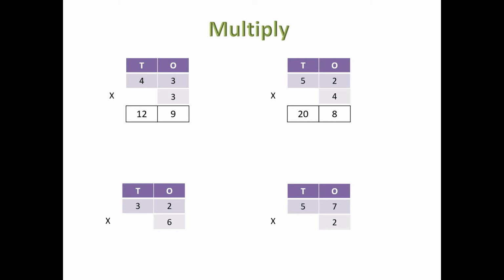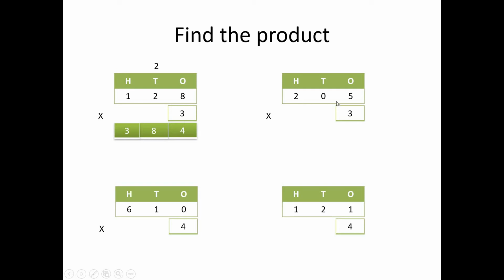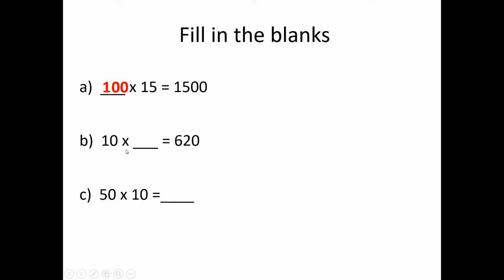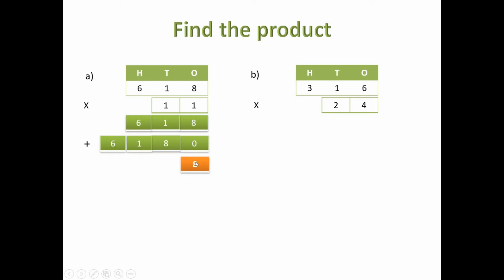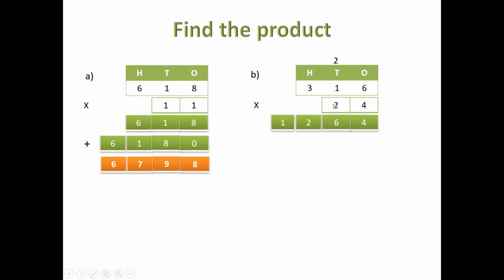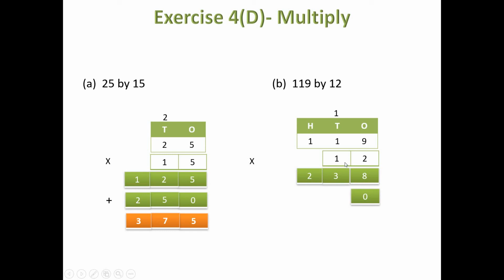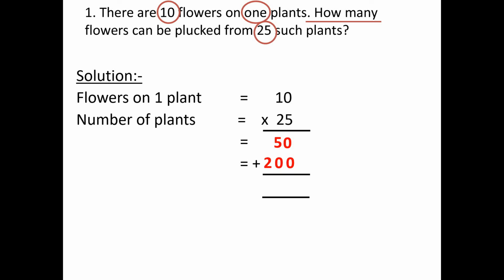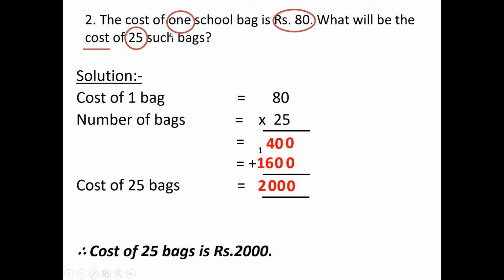SVM CBSE || STD 3 || Mathematics || Multiplication || Reteaching